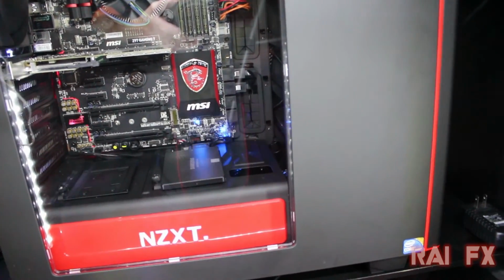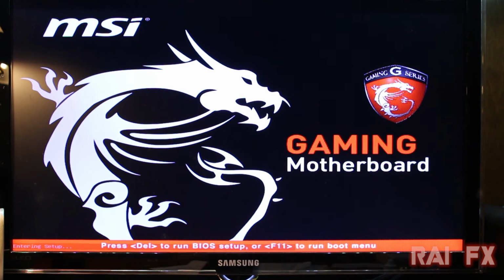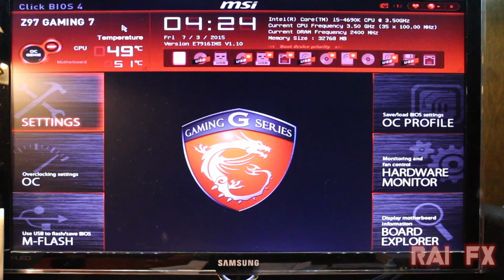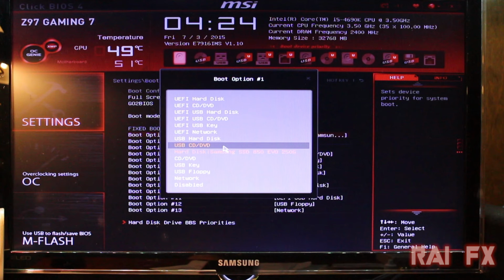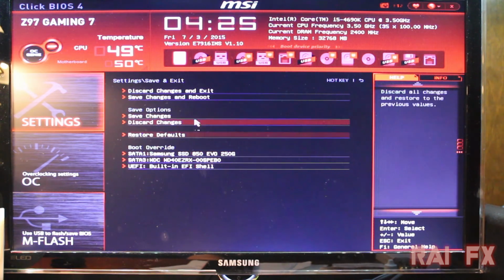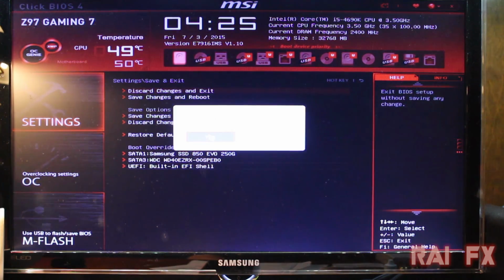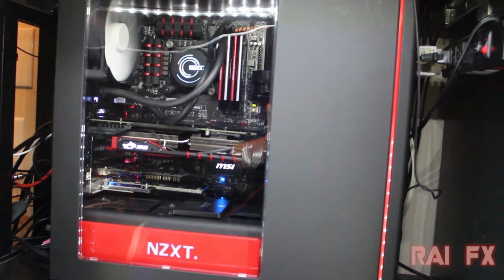How to build a Computer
In this video I'll be showing you how to build a computer. I hope you enjoy the video!